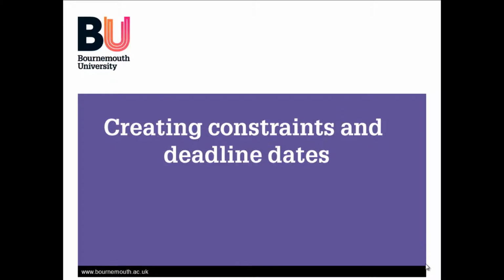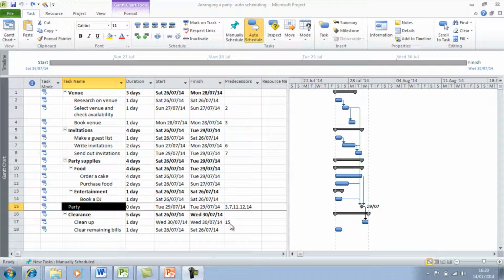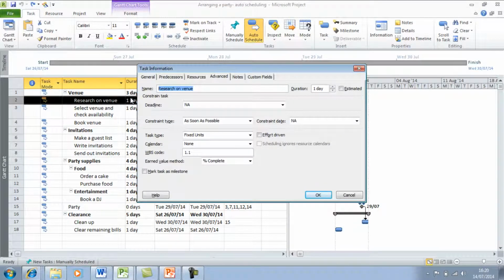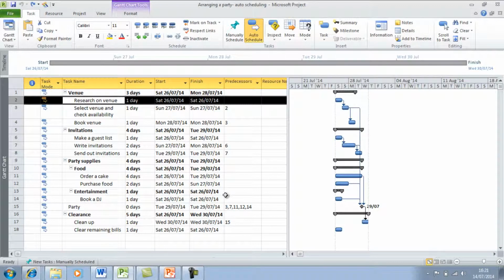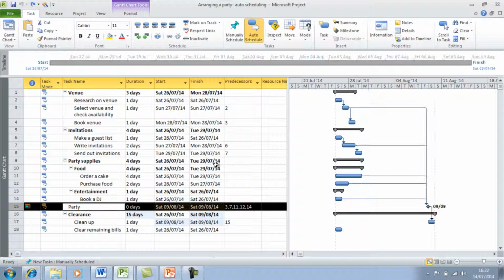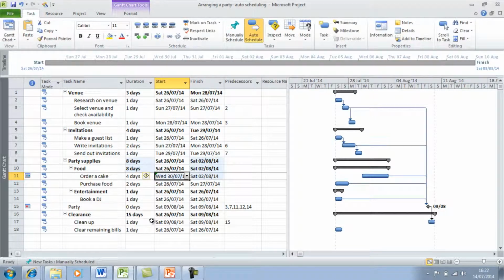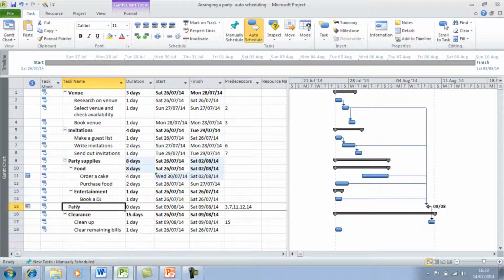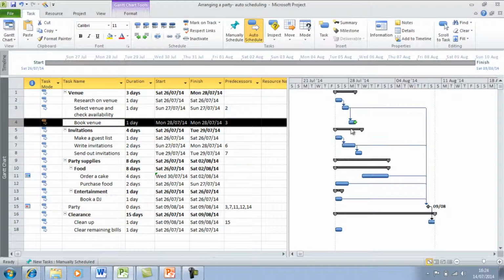Creating constraints and deadline dates